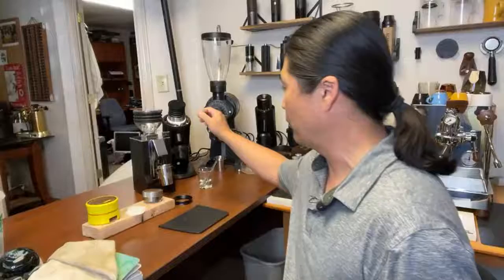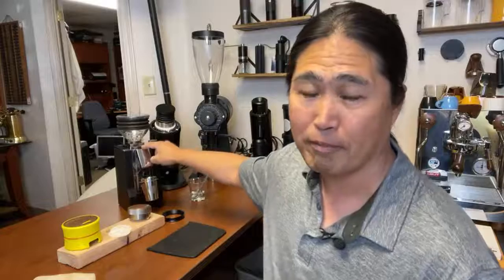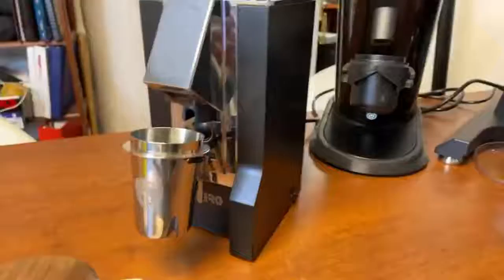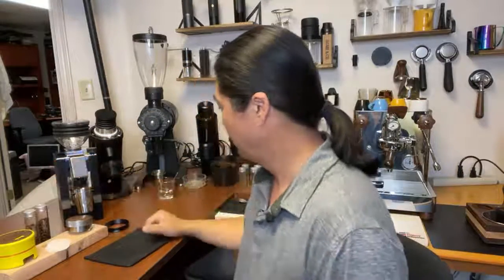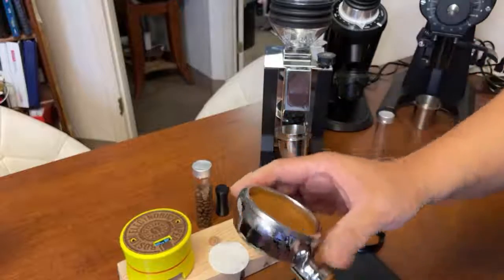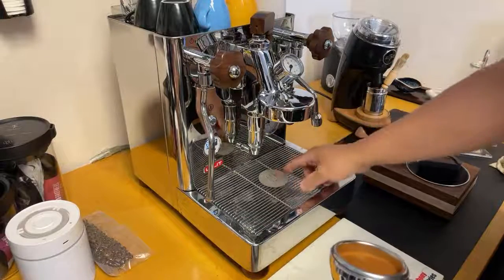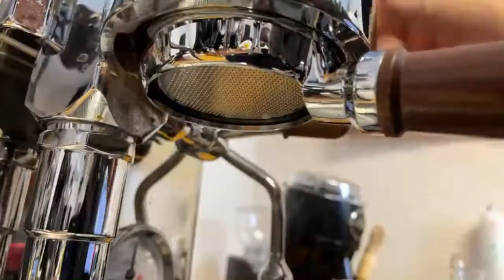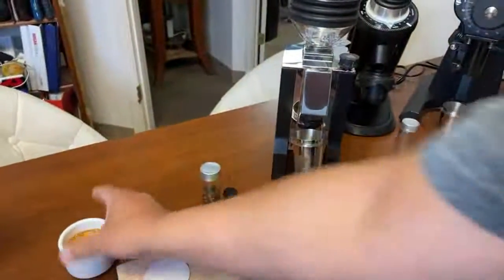Dialing in Espresso | Eureka Mignon Zero Espresso Grinder